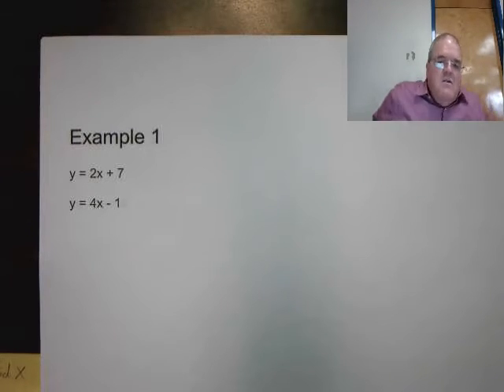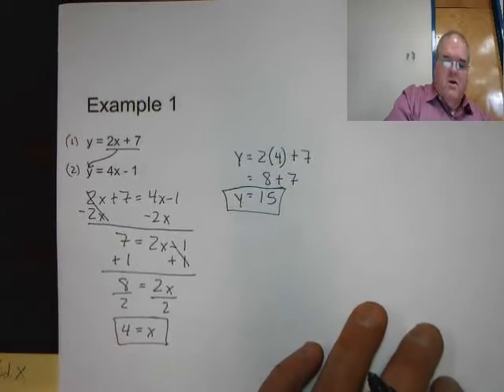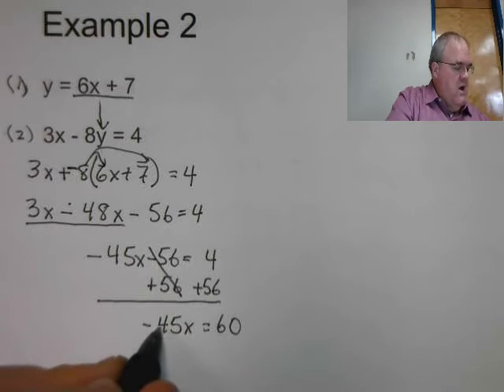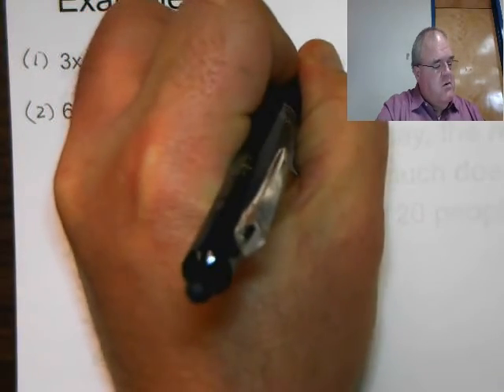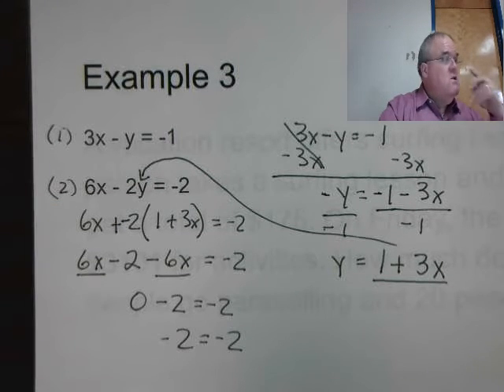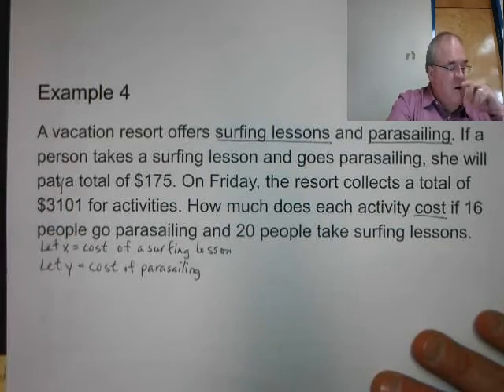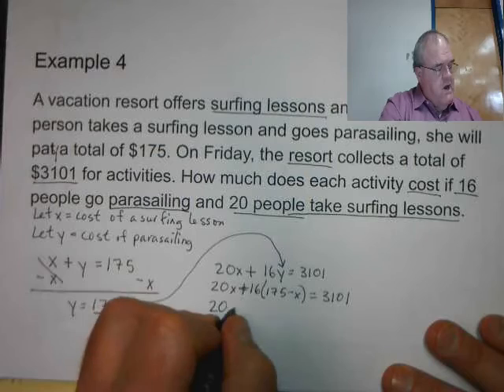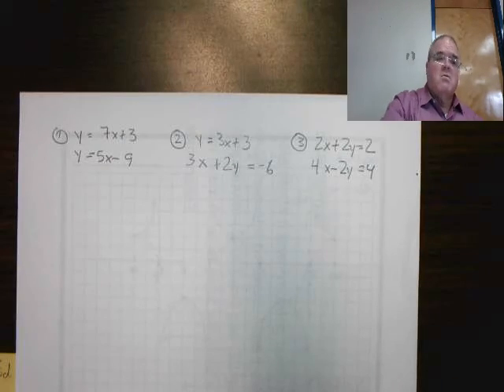Algebra 1 01222020P4 Solving System of Equations Using Substitution